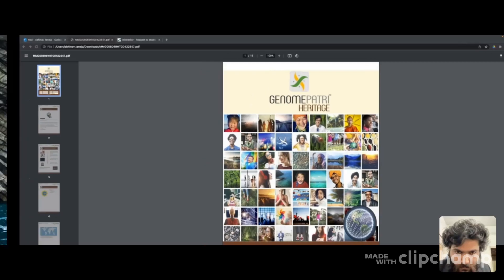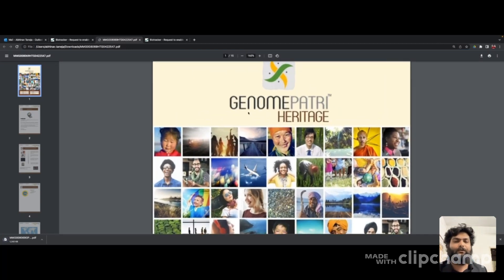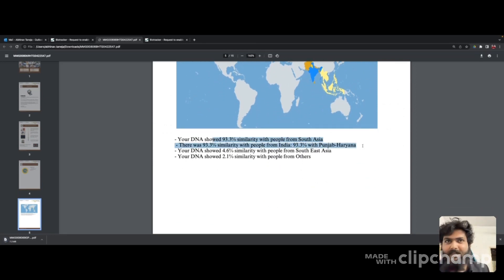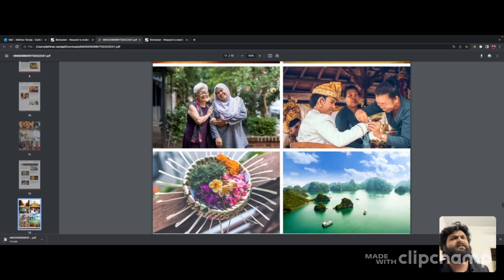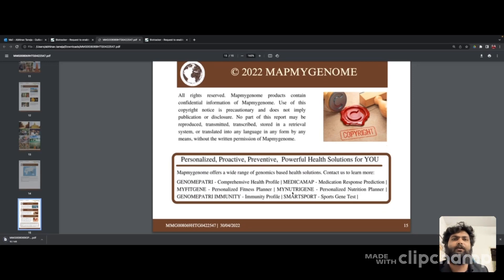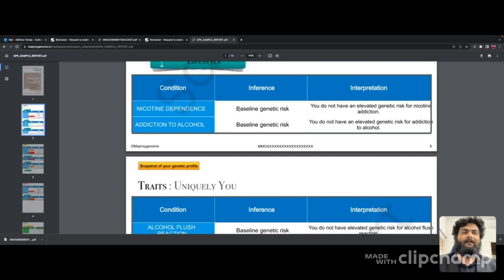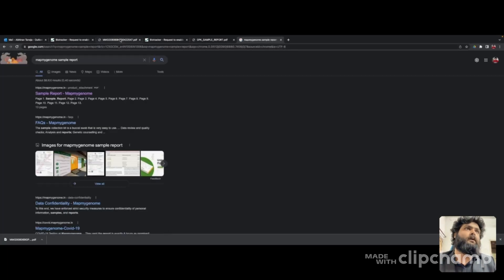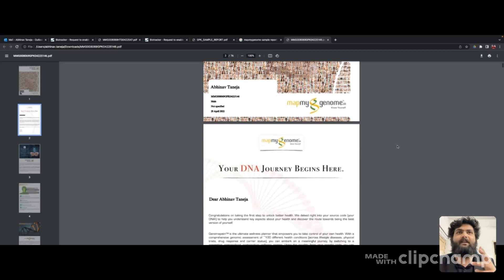Genomepatri Reports | Genetic Sequencing Part 2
Please post your queries or referral discount requests in the comments section down below.
If you are curious to know specifically about my report, you can give me a call and I can walk you through the interesting stuff